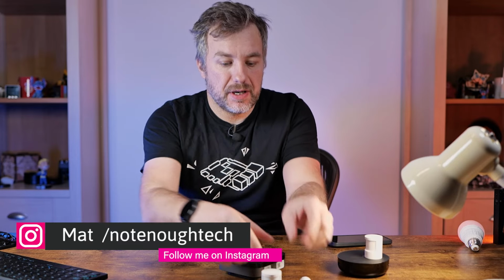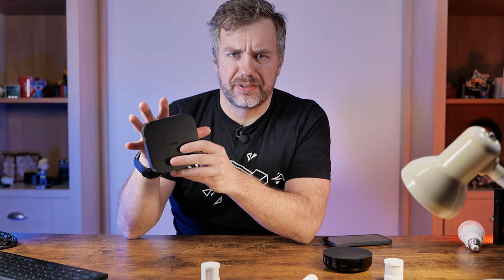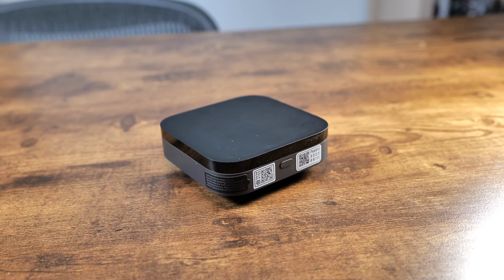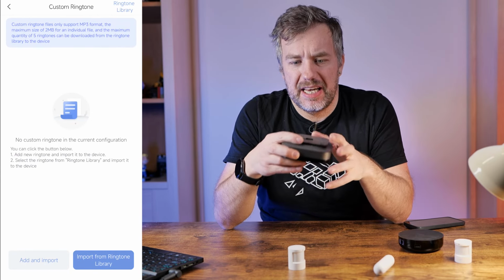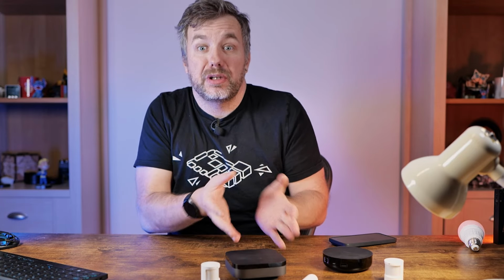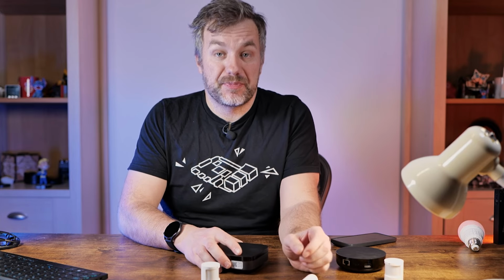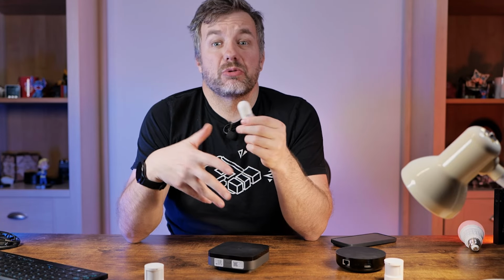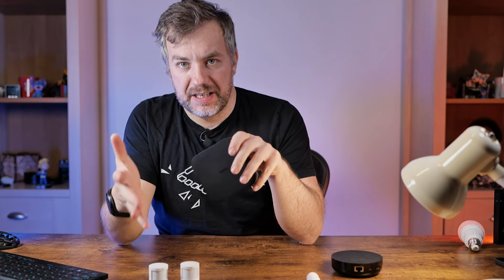More supported protocols than ecosystems: Aqara M3 hub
When I started my home automation adventure, the current problem was the number of ecosystems needed to outfit your smart home. Aqara M3 Hub has a long list of protocols to match that!

🛒 Aqara M3 Hub (AmazonUK)
🛒 Aqara M3 Hub (AmazonUS)
🛒 Aqara Motion Sensor P2 (Thread)
🛒 Aqara Contact Sensor P2 (Thread)

Table of Contents:
00:00 - Intro
00:30 - Thread in Aqara
01:00 - All protocols of Aqara M3 Hub
03:45 - smart features of Aqara M3 Hub
06:00 - adding thread sensors
07:40 - problems?
09:13 - conclusion

Created thanks to the support of the Patrons:
Robert Sheeder, Sandra Isaacs, Dane Maron, DoomedSardines, David Granz, Alan C Aspray, Daniel Galton, Leroxy, Natasha Wilding

With extra support in April from:
Graham R,